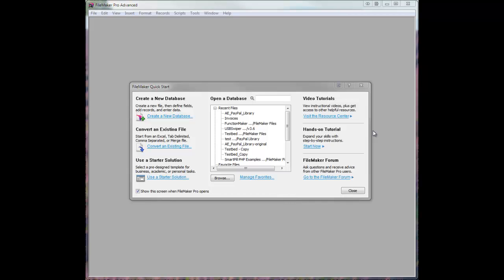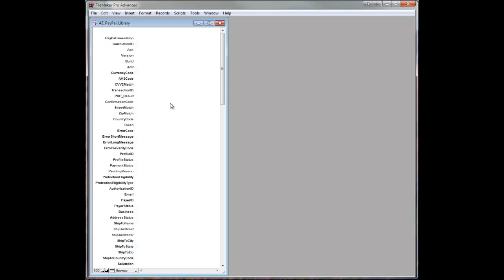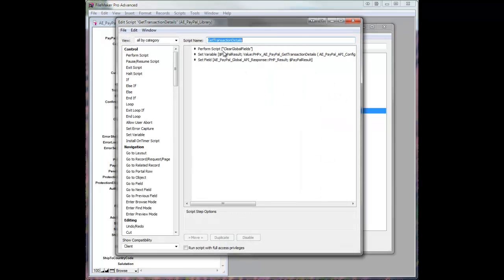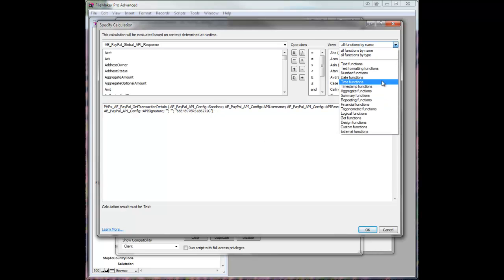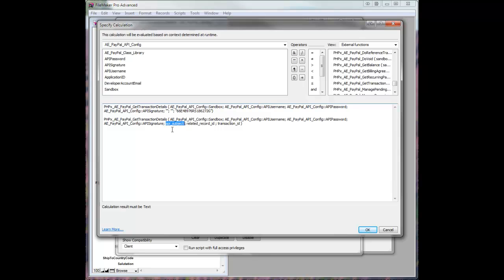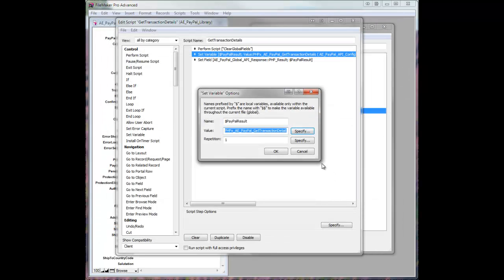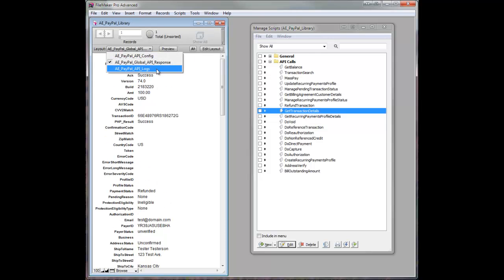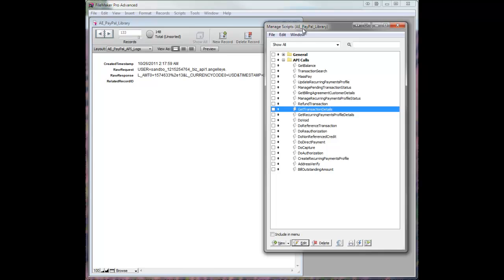Angell EYE PayPal Payments Pro Plugin for FileMaker